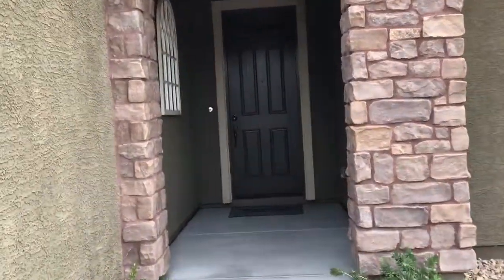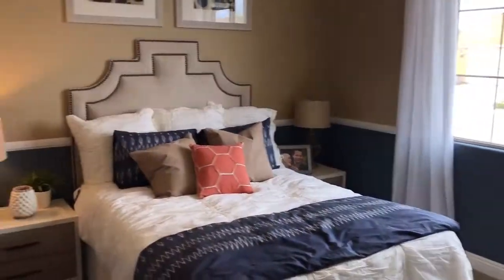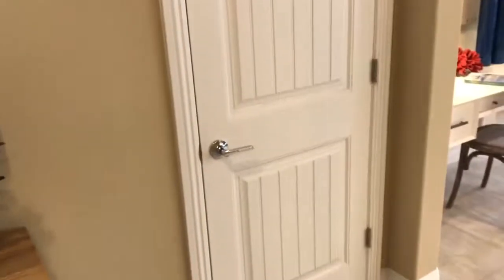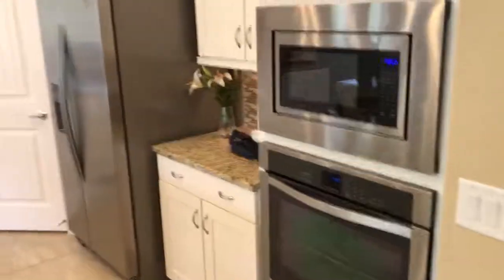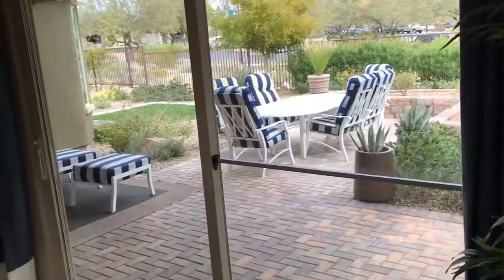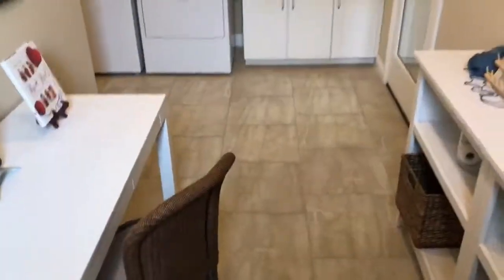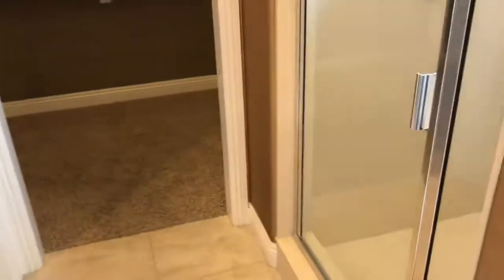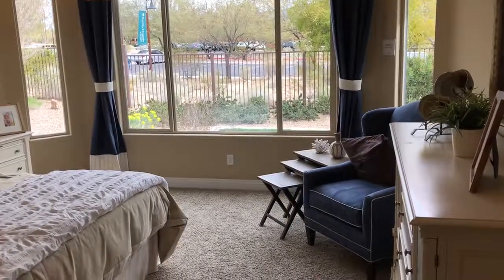Hideaway Model Home at Sun City Mesquite